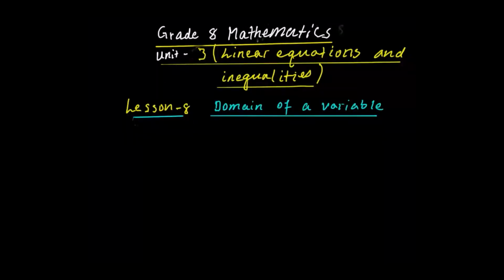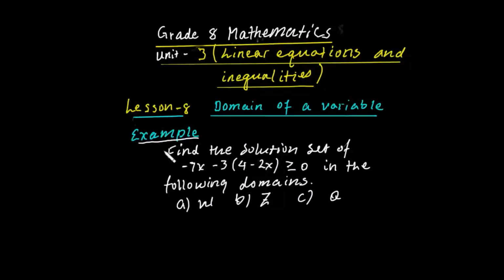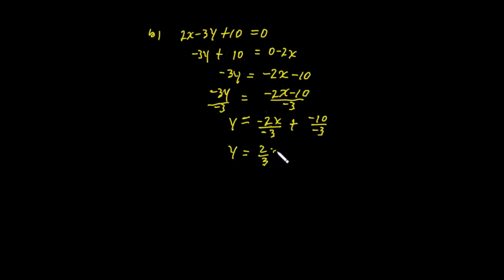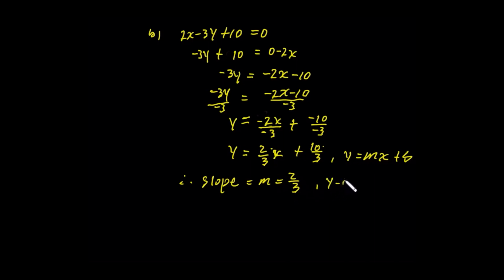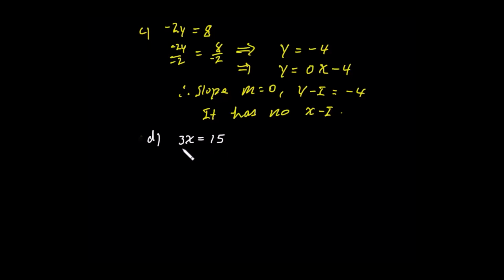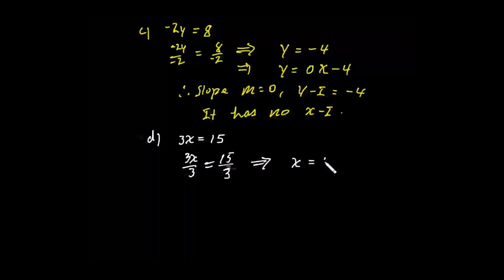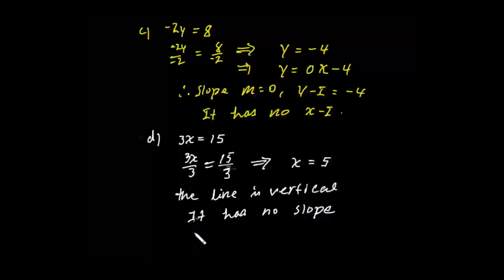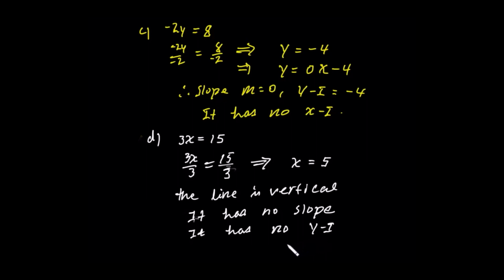MATHEMATICS GRADE 8 UNIT 3 LESSON 8 DOMAIN OF A VARIABLE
The concept of Rational numbers . Representation of Rational Numbers on a Number line Relationship among W, ℤ and ℚ Absolute value of Rational numbers Comparing and Ordering Rational numbers. Comparing Rational numbers Operation and properties of Rational Numbers Addition of rational numbers Subtraction of rational numbers . Multiplication of rational numbers . Division of Rational Numbers Real life applications of rational numbers Application in sharing something among friends Application in calculating interest . Squares and Square roots Square of a rational number .Use of table values and scientific calculator to find squares of rational numbers Square Roots of a Rational number Use of table values and scientific calculator to find square roots of rational numbers Cubes and Cube roots . Cube of a rational number Cube Root of a rational number Applications on squares, square roots, cubes and cube roots